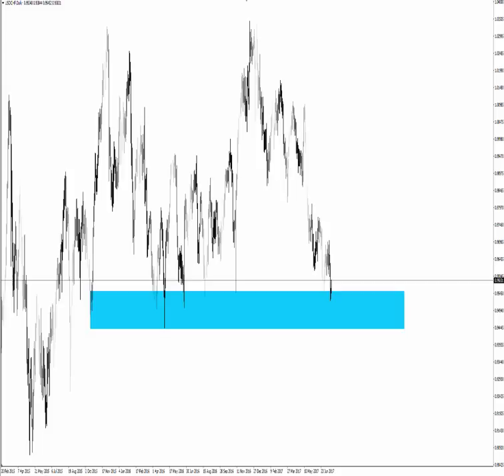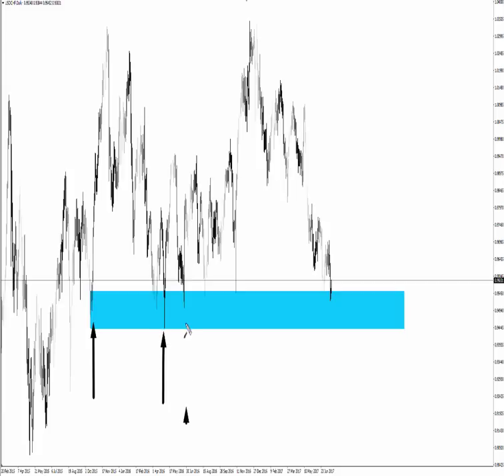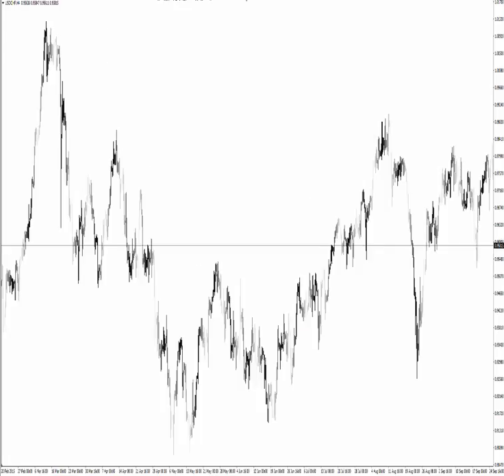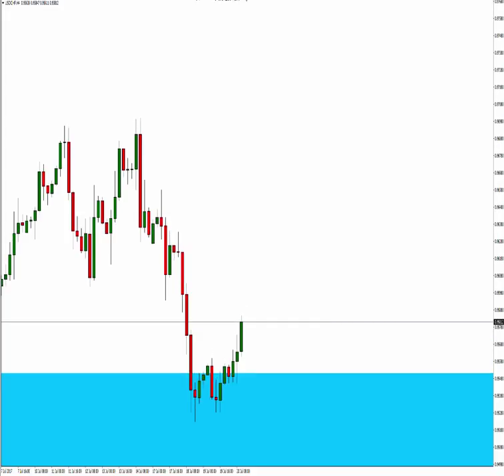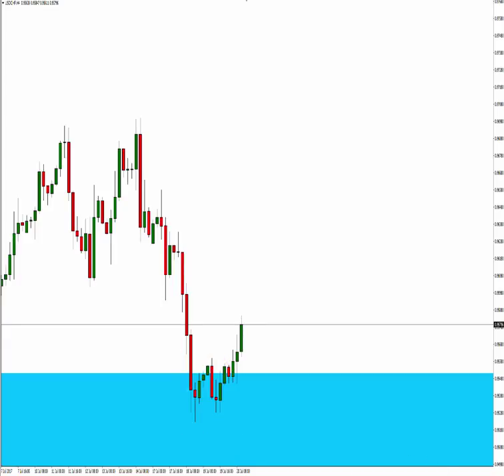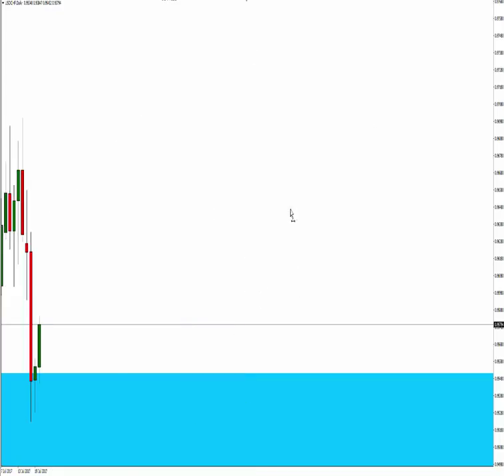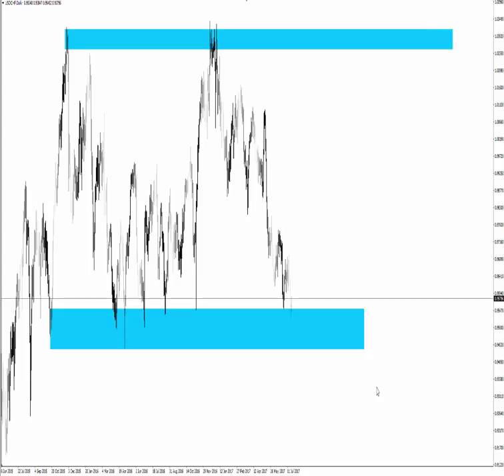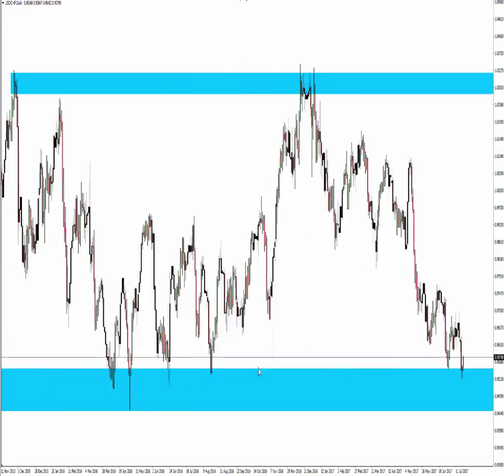Trapped Traders® Daily Analysis - Buying USD/CHF